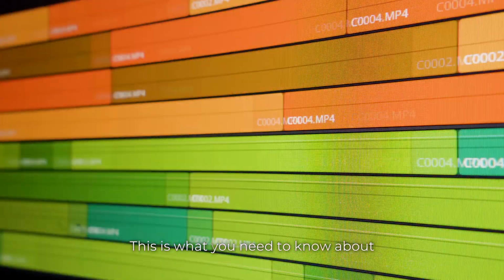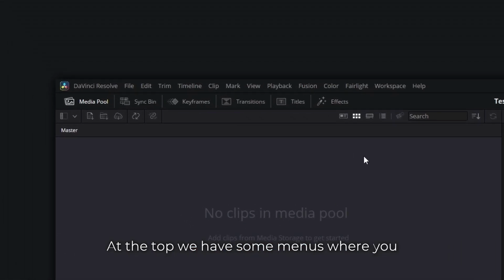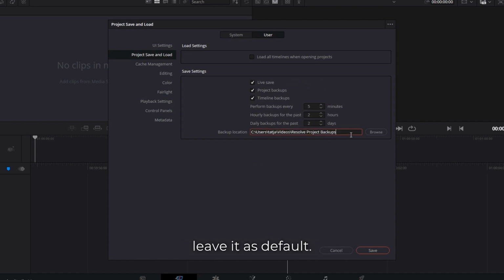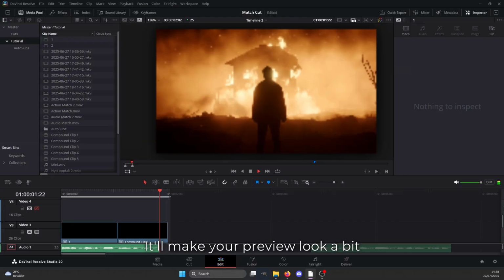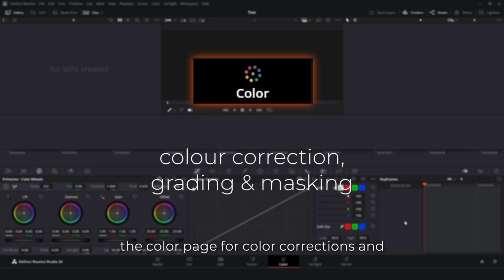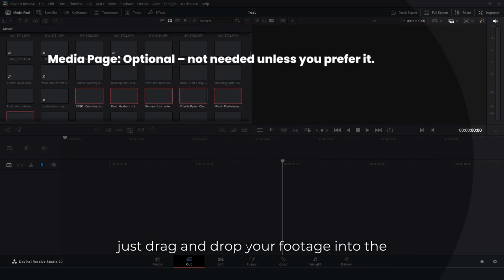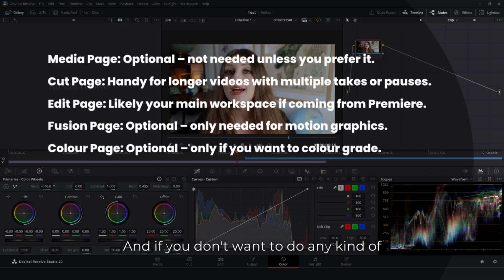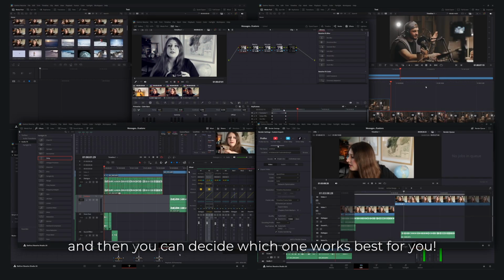DaVinci Resolve Mini-Course #1 – Everything You Need to Know Before You Start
Get started with DaVinci Resolve the right way!

In this beginner-friendly overview, I’ll walk you through the very first things you need to know after installing DaVinci Resolve – from creating your first project to setting up backups, optimising playback, and understanding the different pages in the workflow. 😊

By the end of this video, you’ll know how to:

✔️ Create and manage projects
✔️  Set up live save and backups (so you never lose work!)
✔️  Optimise playback resolution for smoother editing
✔️ Understand what each page in DaVinci Resolve does
✔️ Choose a workflow that suits your needs

📌 This is Part 1 of my DaVinci Resolve Mini-Course – short, easy-to-follow tutorials covering every page in the program: Media, Cut, Edit, Fusion, Colour, Fairlight, and Deliver.